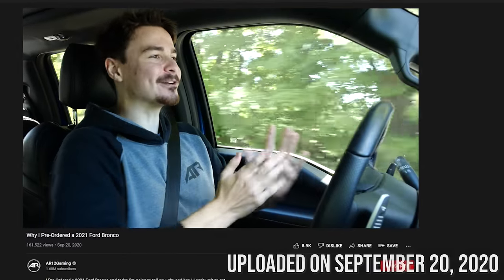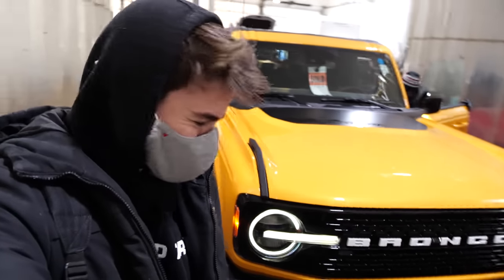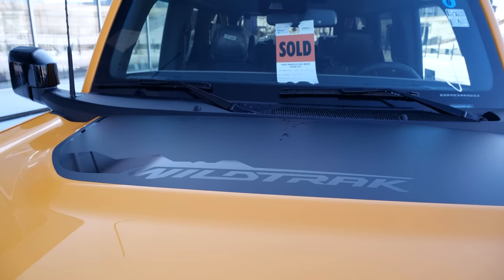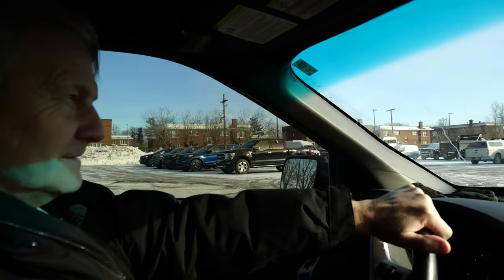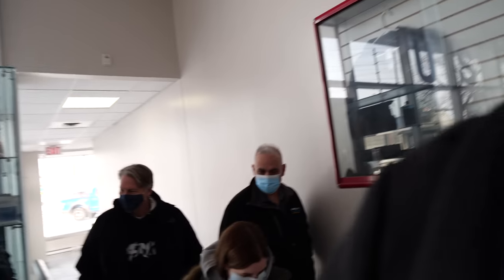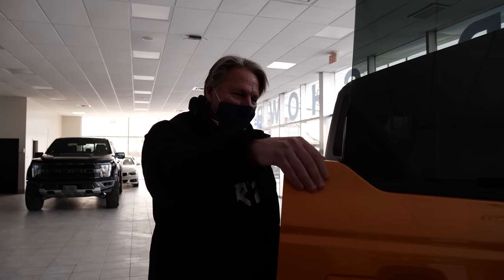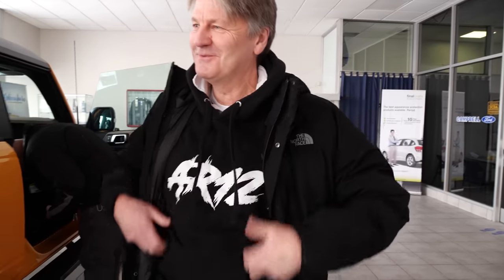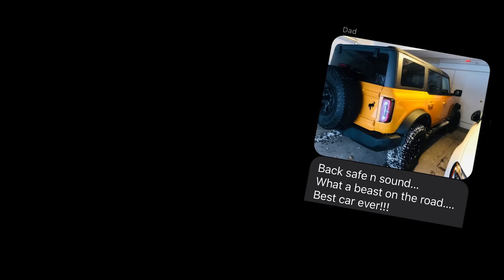Suprising My Dad With His Dream Car!! (Ford Bronco)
Surprising my Dad with a Ford Bronco! I Bought My Dad His Dream Car, a 2021 Ford Bronco, this is his reaction!